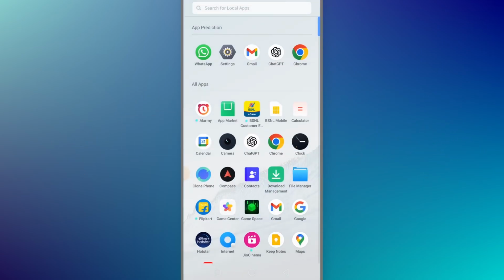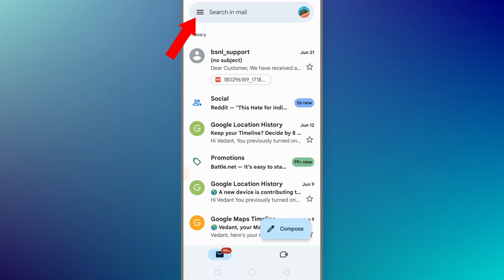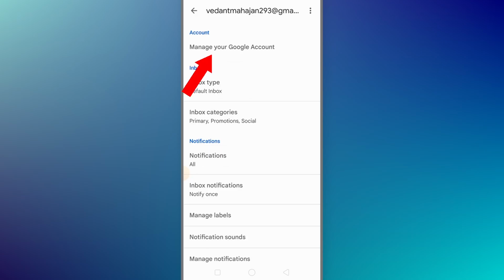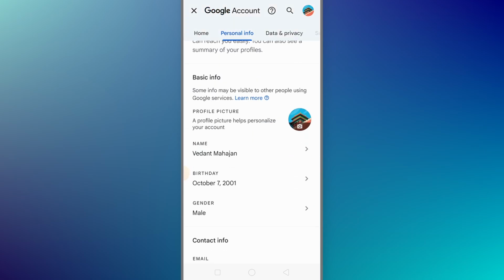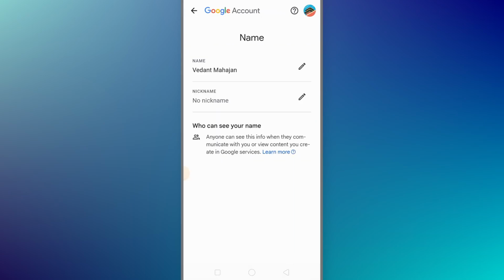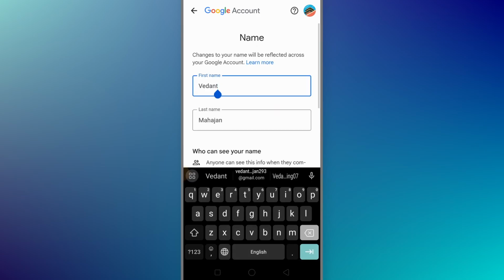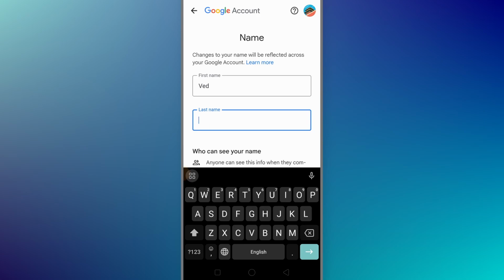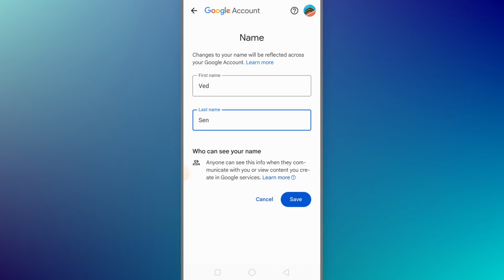How To Change Gmail id name or Google Account Name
In this how to change google account name tutorial, you will learn method of how to change name of gmail id or you can say lot of people don't know about how to change gmail account name also, Many peoples have queries about how to change email id name. this is an tutorial where you will get all knowledge of how to change name in gmail account, So watch this video till end to know how to change email name in 2024.